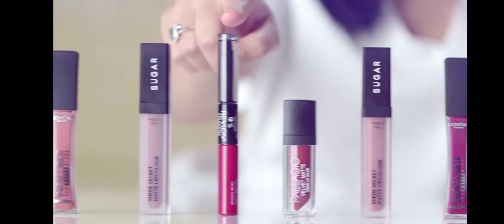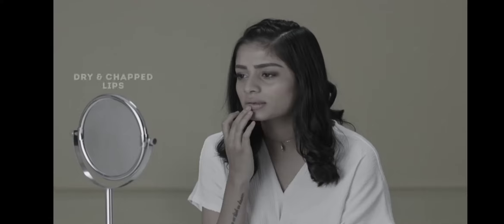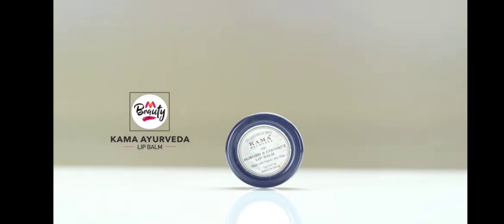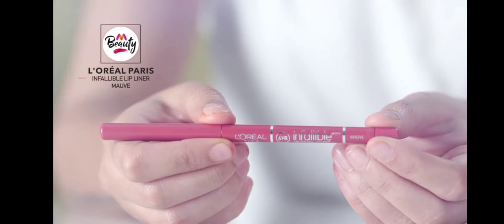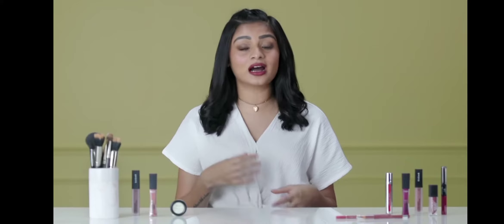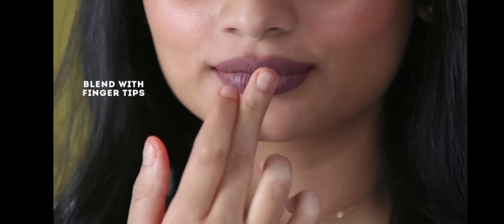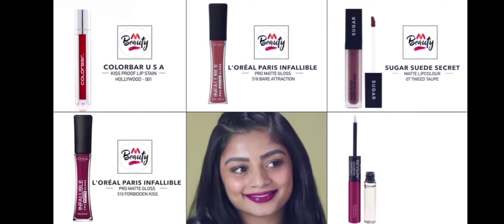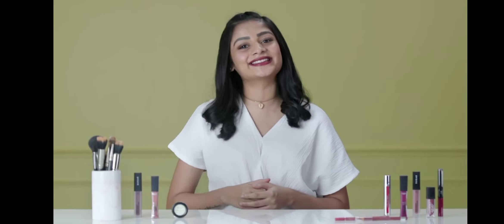How to apply lipstick for beginners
Hello🙋 everyone, here we are promoting some of the best selling jewellery pieces of the Instagram store named as jewels bar.

L. A. girl pro hd concealer